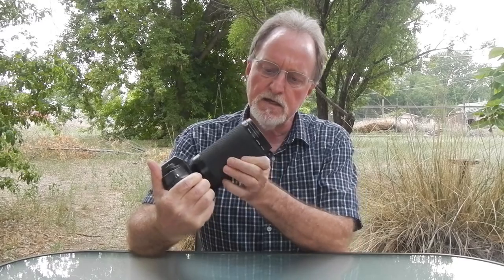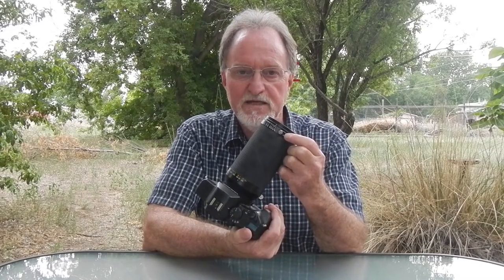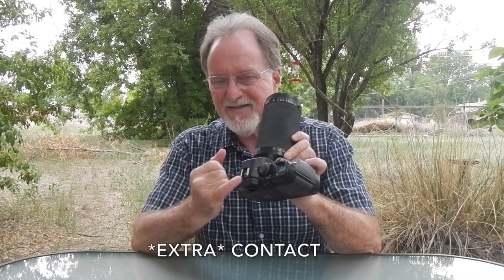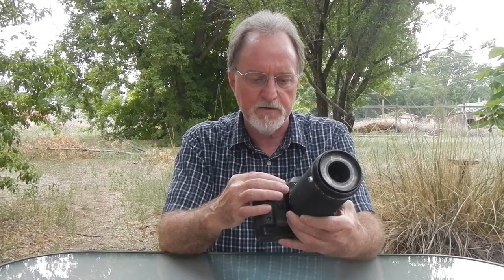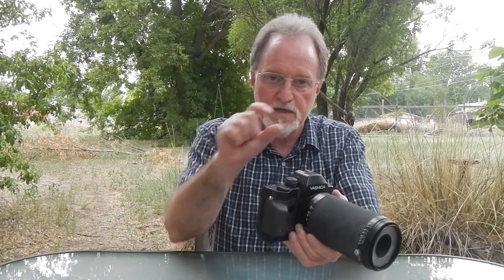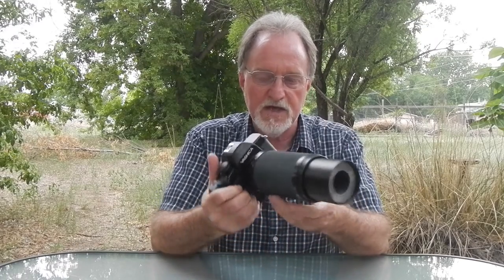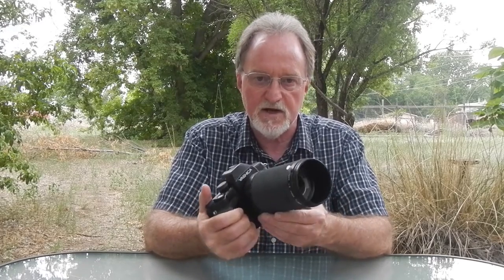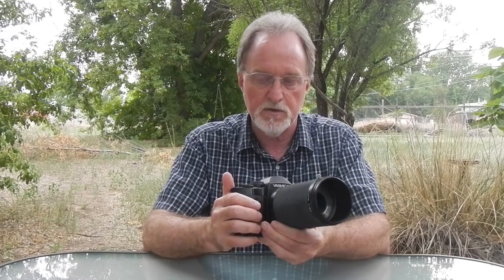52 Cameras: Yashica Dental Eye III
Things I forgot in the video:
Flash guide number at ISO 100 = 7.5m
Motorized film load, advance, & rewind.
Mid-roll rewind.